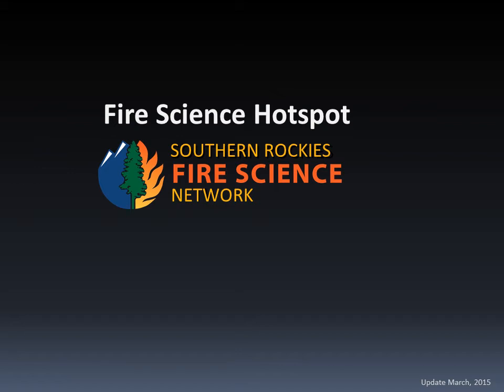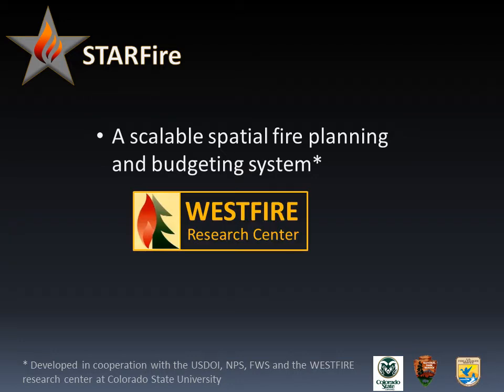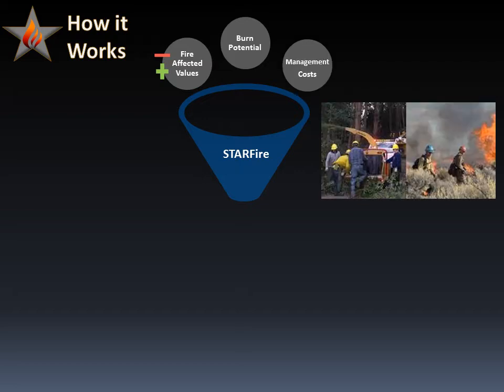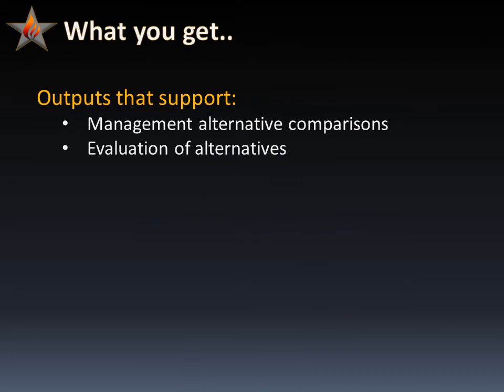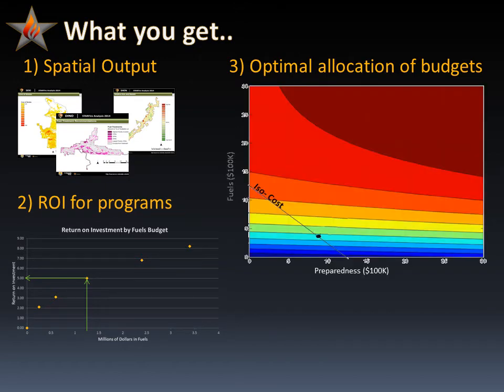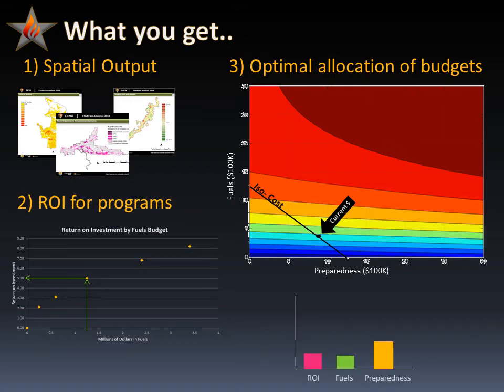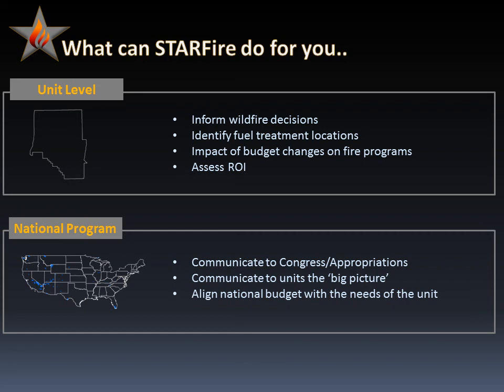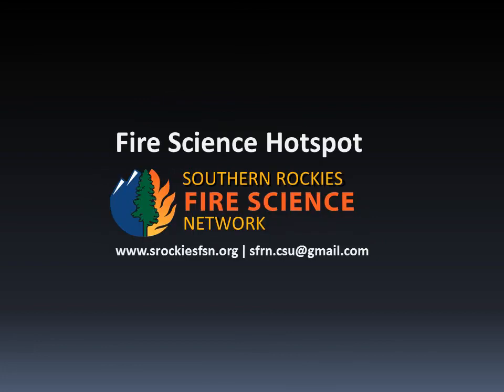Southern Rockies Hotspot: STARFire Fuel Treatment Economics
STARFire, a fire planning and budgeting system, is used to support budget management for individual or national programs. It combines fire affected values, burn potential, and management costs to generate risk assessments, fuel treatment optimization, smoke analysis, and a preparedness assessment. These values are used to generate a Return on Investment on treatment alternatives.